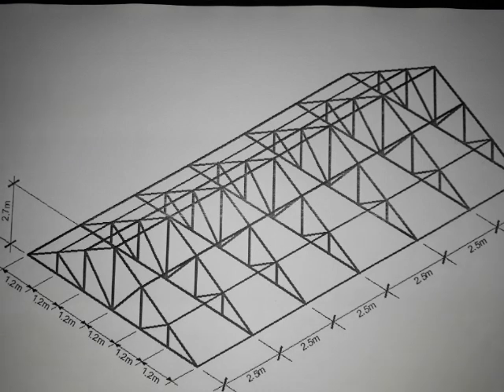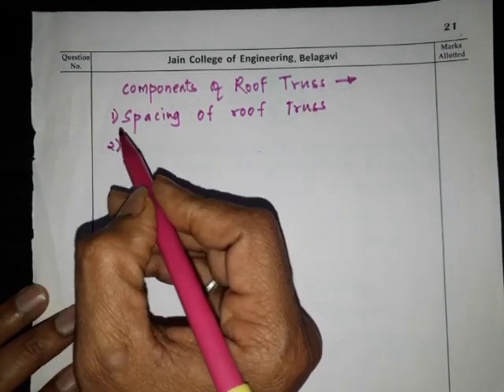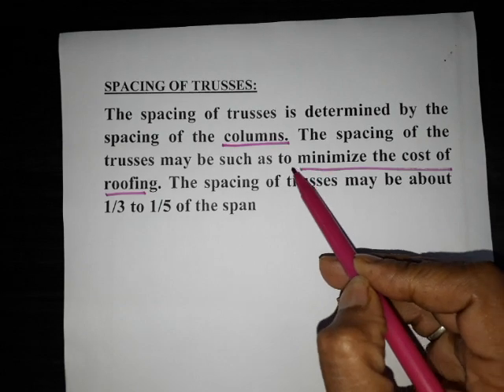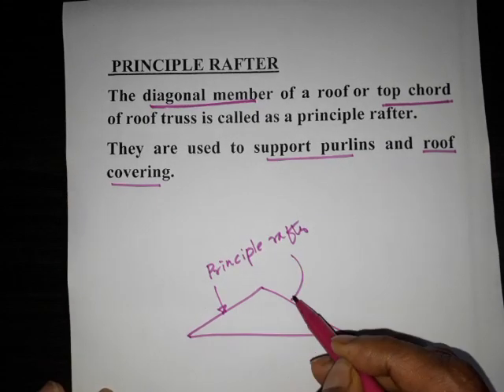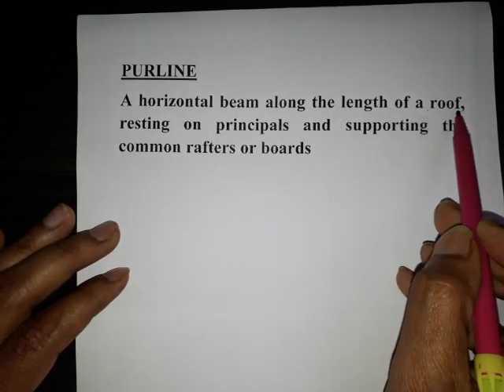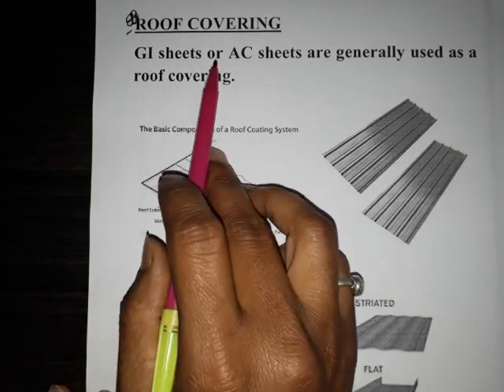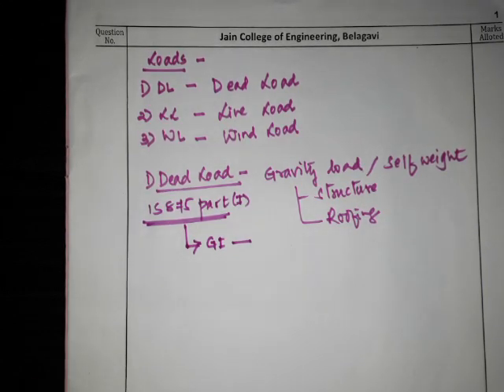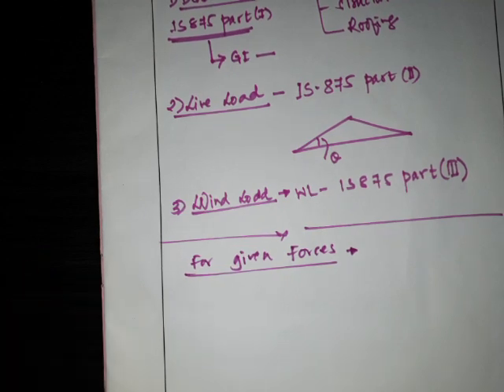DESIGN OF ROOF TRUSS WITH BOLTED CONNECTION - 01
The steel roof truss is one of structural engineering's most important and iconic elements. Made of individual members with equal counteracting tensile and compressive forces, its purpose is designed to behave as a single object which carries/supports a load over a span.